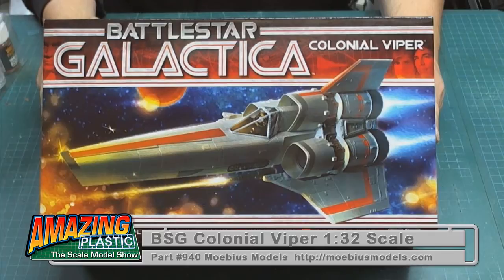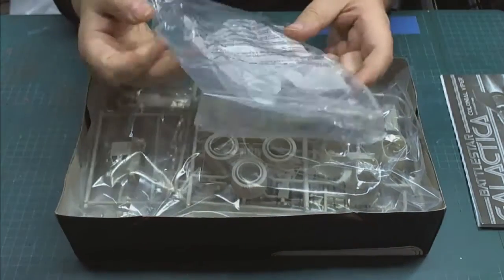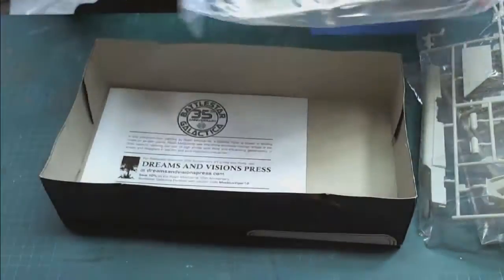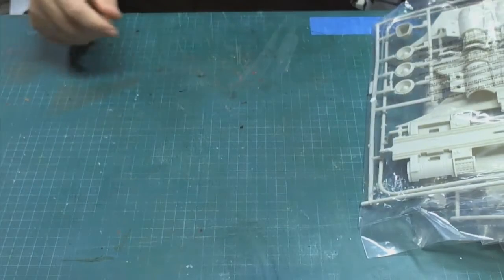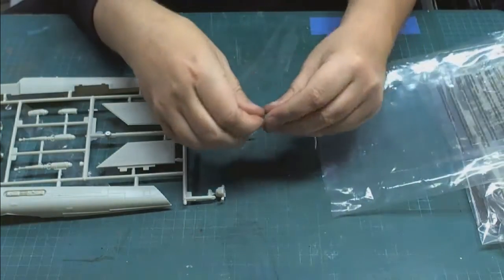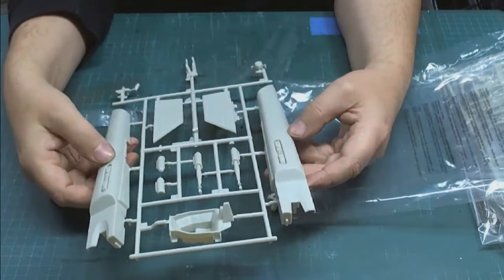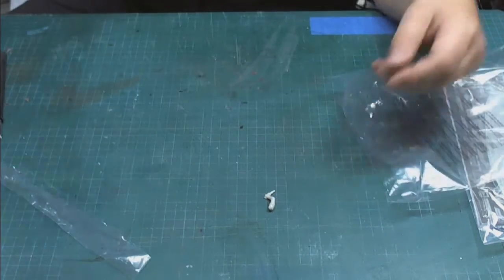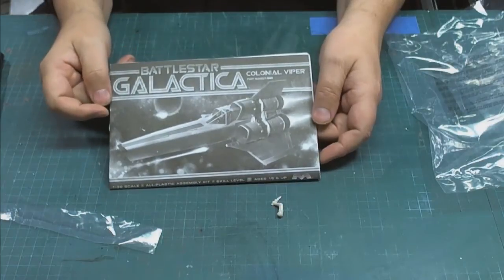Amazing Plastic: The Scale Model Show Kit Review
KIT REVIEW:

Show your support and sponsor our efforts as we continue to create new content for Amazing Plastic: The Scale Model Show.  or drop us a donation at our And don't forget to like, comment and subscribe to our videos here on YouTube.

Battlestar Galactica Colonial Viper
Kit Number 920
1:32 Scale
Skill Level 3
Moebius Models